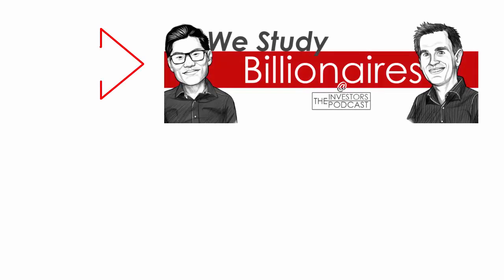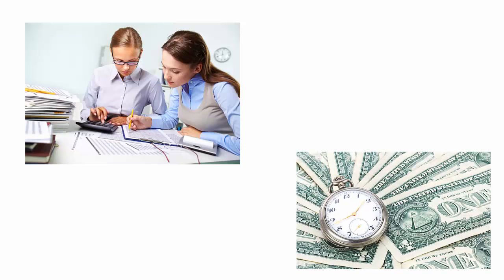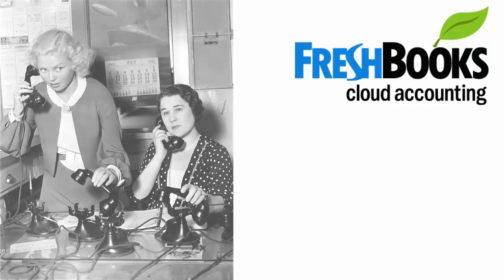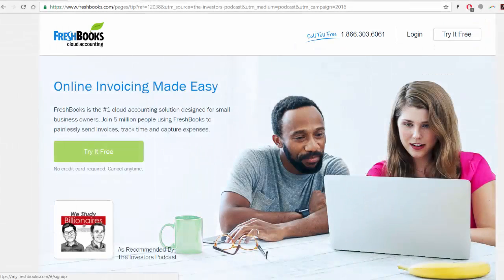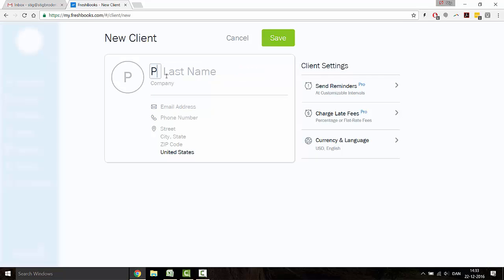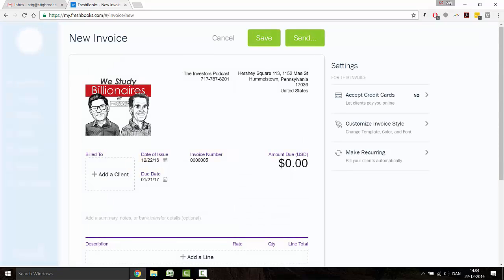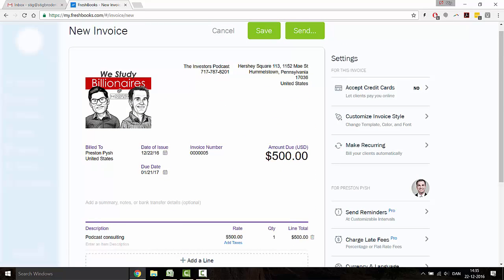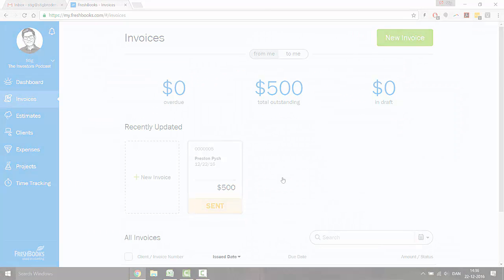Getting Started with Freshbooks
Remember to use the bonus code: "TIP"